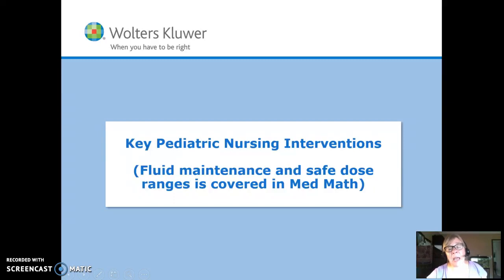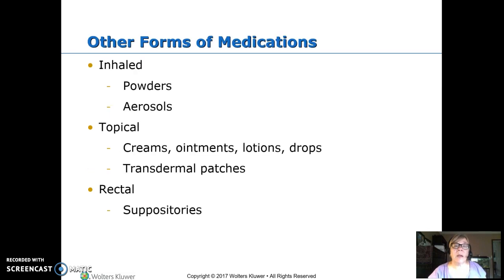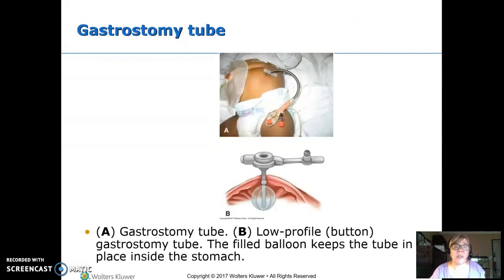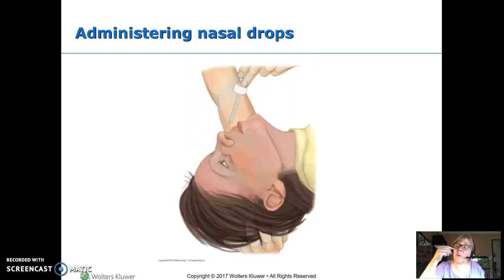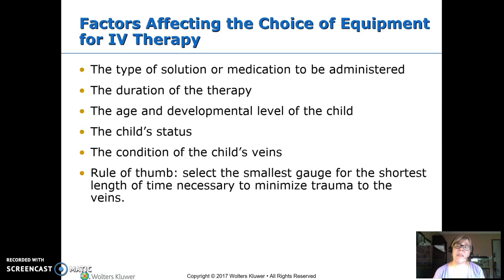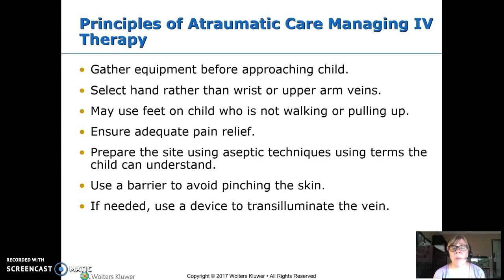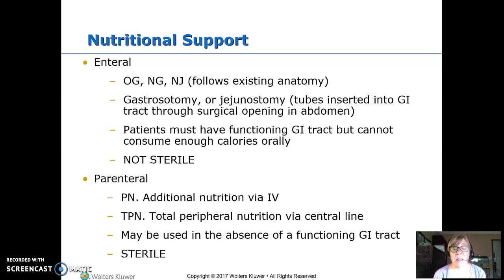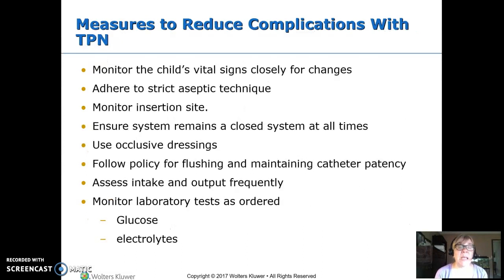key pediatric nursing interventions